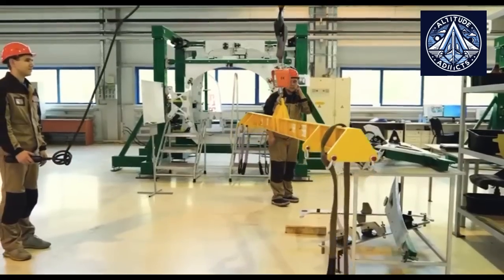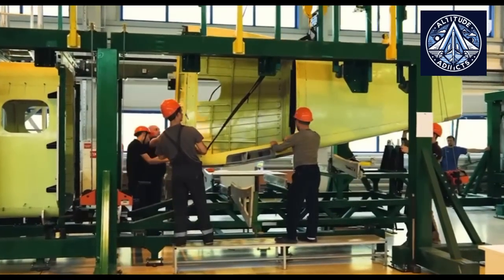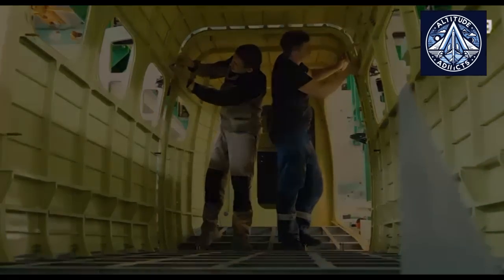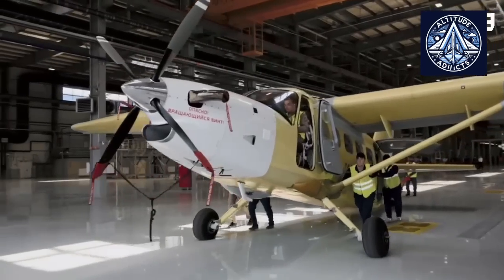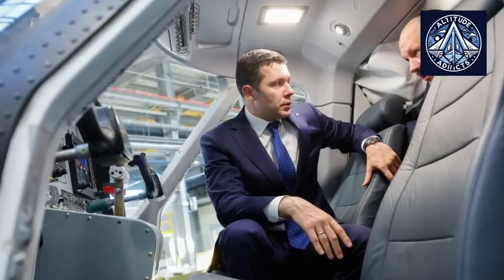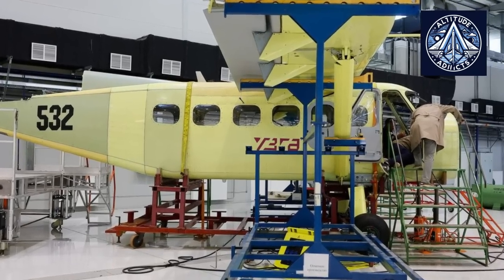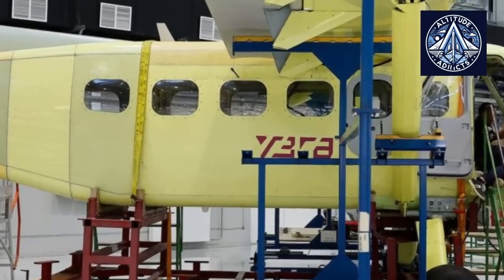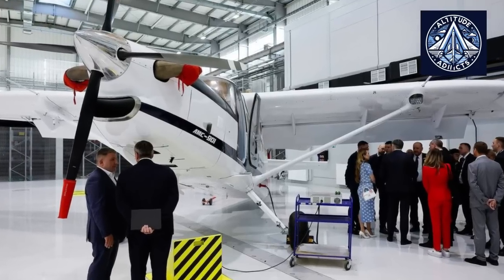Third LMS-901 Baikal Aircraft Built—2026 Launch Still On Track!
In this video, we explore the latest milestone in Russia's LMS-901 "Baikal" aircraft program. In June 2025, the Ural Civil Aviation Plant (UZGA) completed the fuselage of the third flight prototype using state-of-the-art laser-guided tooling for high-precision assembly. Over 80% of the aircraft’s airframe components are now produced domestically, underscoring Russia’s push for localization and aviation independence.

We’ll break down the aircraft's key features, including the transition from General Electric engines to the Russian VK-800SM, and the challenges faced during import substitution. With mass production planned by late 2026, the LMS-901 is being developed to replace the aging An-2 fleet and service remote regional routes across Russia.